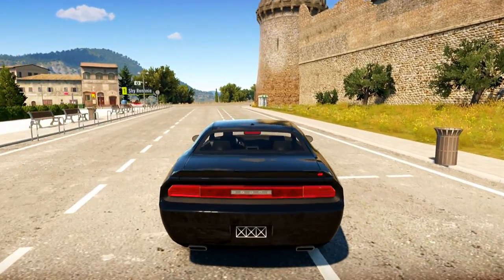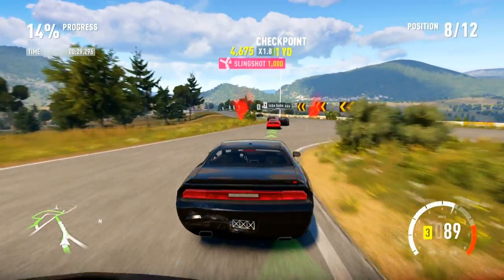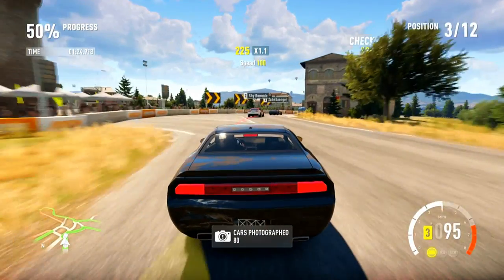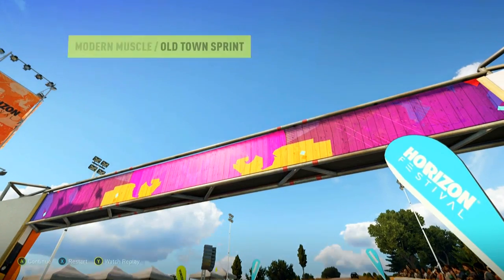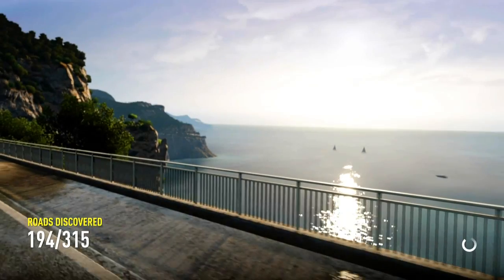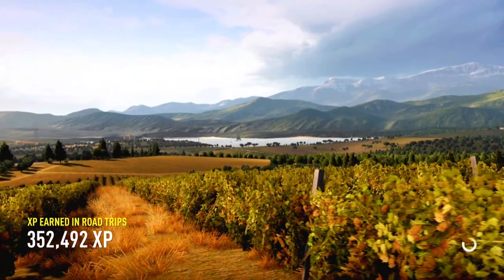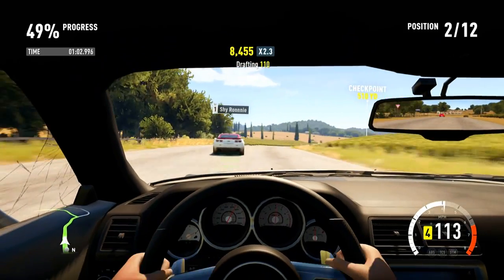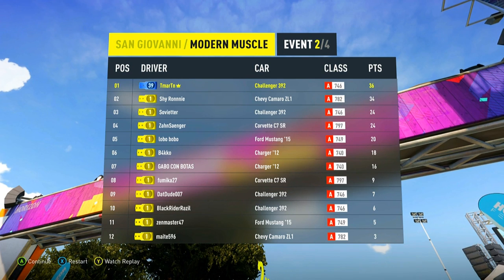Forza Horizon 2 - Part 28 - Dodge Challenger (Let's Play / Walkthrough / Gameplay)